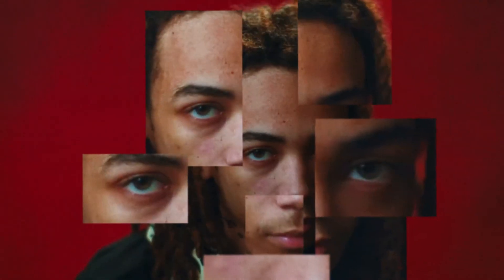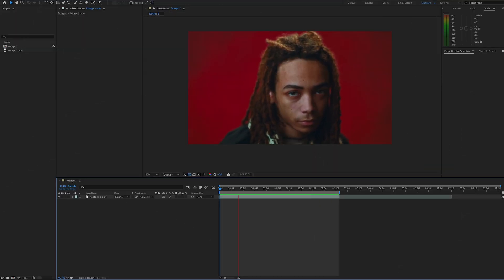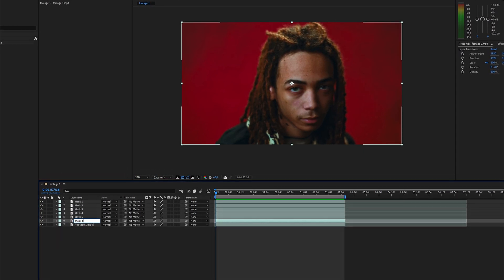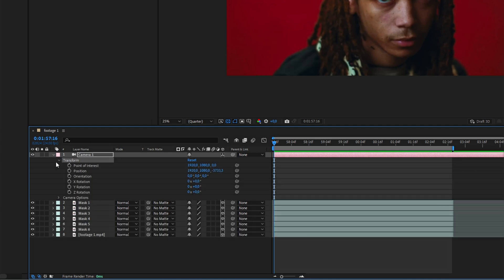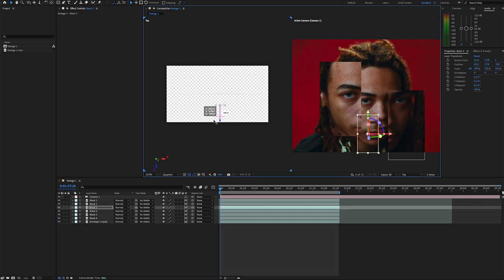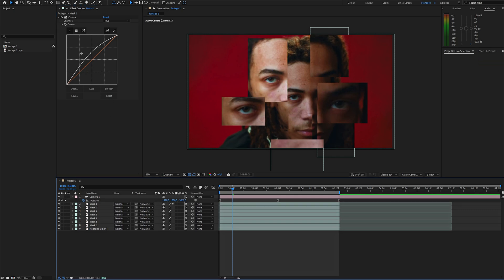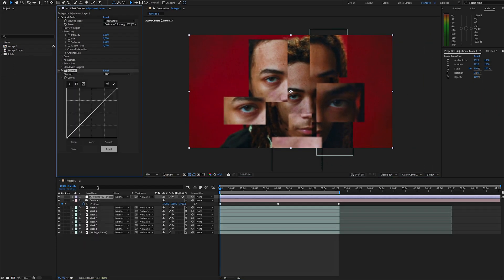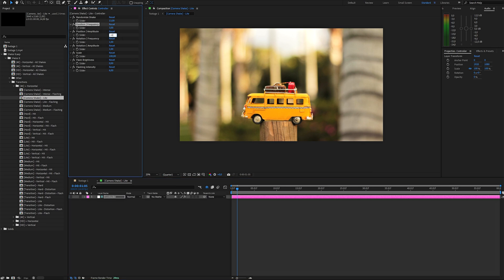Crazy Fragmented 3D Animation in After Effects (Tutorial)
Timecodes:
0:00 Intro
0:33 Masking
1:28 3D Camera
3:23 Styling

Don't read:
3d animation, video editing, motion design, AI video tools, After Effects tutorial, premiere pro, Alex Arts, AlexArts, Shake effects, motion graphics, video effects